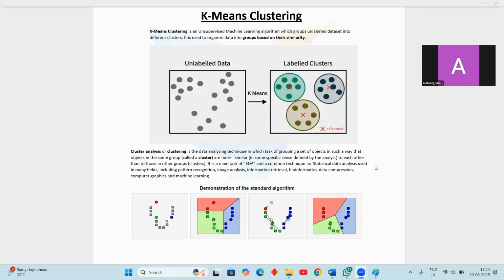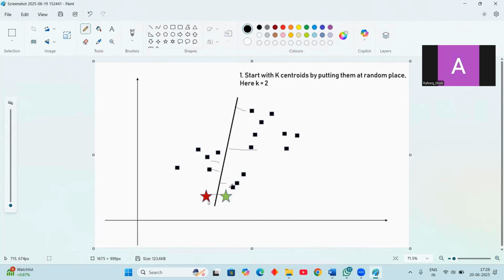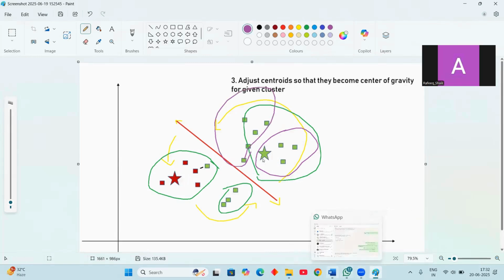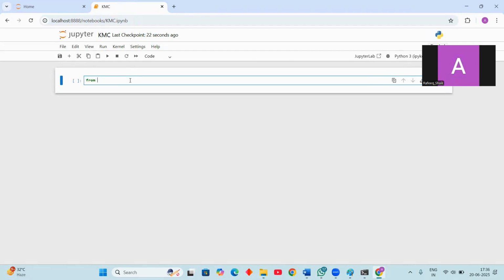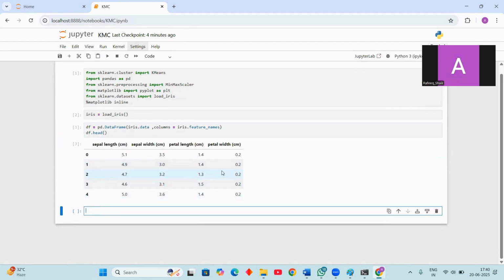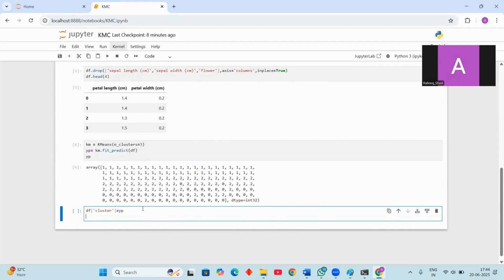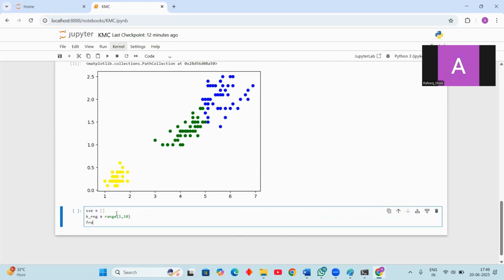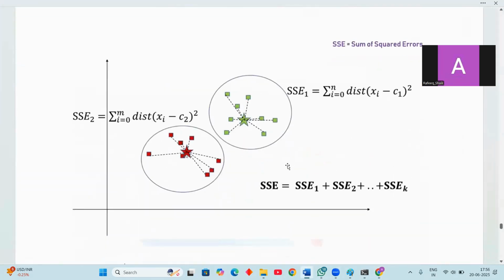K-Means Clustering Explained 📊 | Day 13 – Unsupervised Learning in Action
Welcome to Day 13 of your AI & ML learning journey! 🚀
In this session, you’ll learn about K-Means Clustering, a powerful unsupervised learning algorithm used to group data based on similarity. Understand how to determine clusters, visualize them, and apply K-Means in real-world scenarios.

📌 What You’ll Learn:

✅ What is K-Means Clustering and how it works
✅ Choosing the right number of clusters (k)
✅ Real-world applications of K-Means
✅ Implementing K-Means in Python with hands-on examples